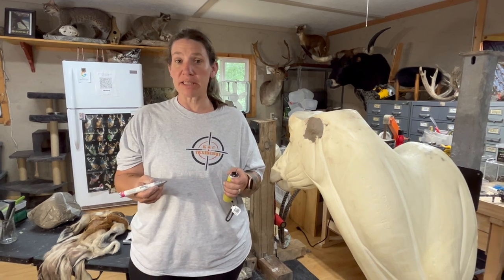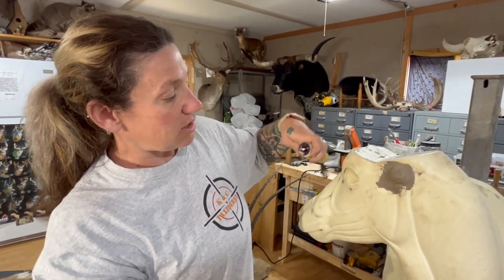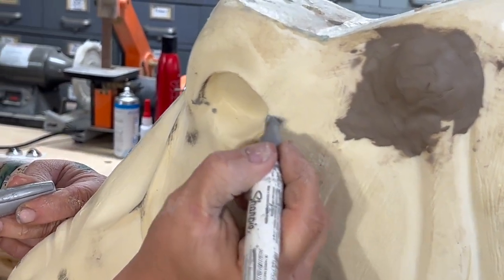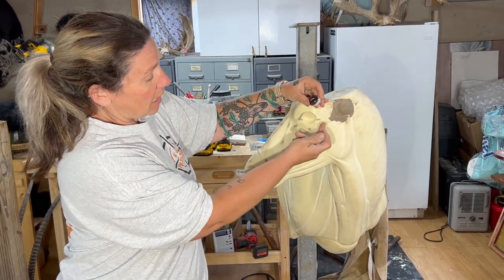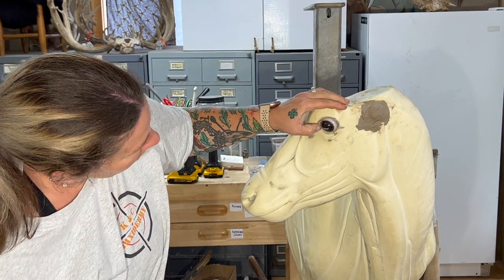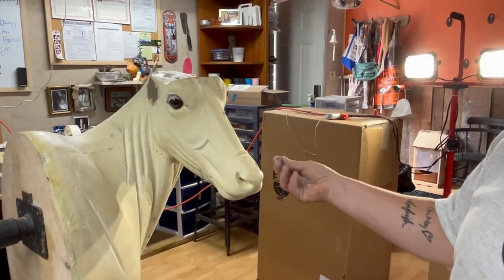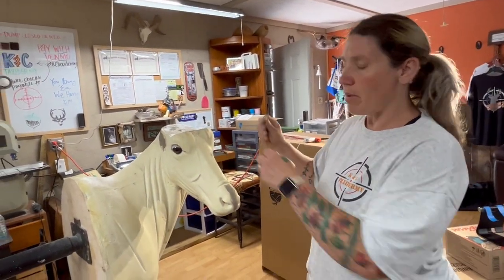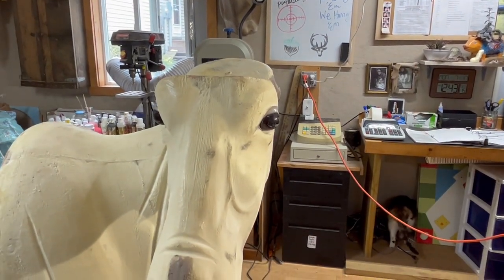K&C Taxidermy- STEP SEVENTEEN- Oryx Eye Clay Tutorial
@KCTaxidermy shows you how to successfully mount eyes to your form using Critter Clay. Watch these tips to make sure the eyes are level, are adhered properly, and bring to your mount the extra accents needed for an amazing final result.